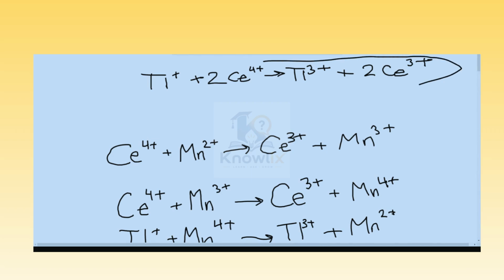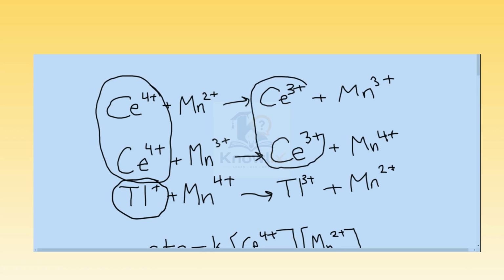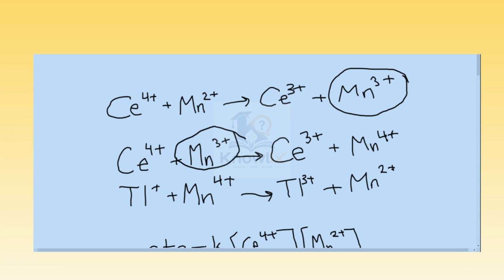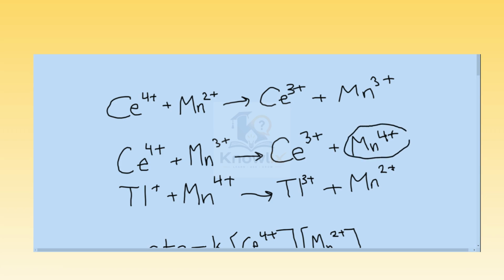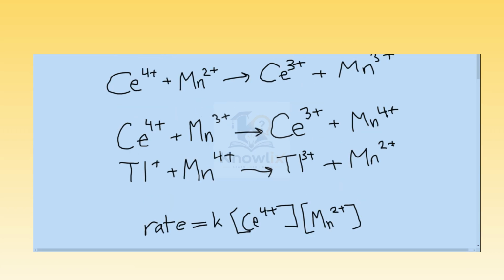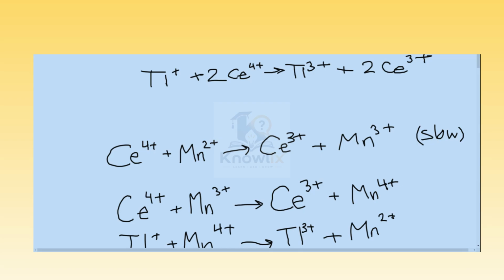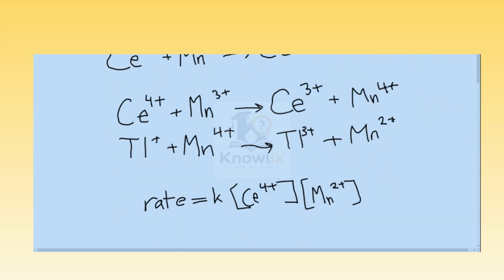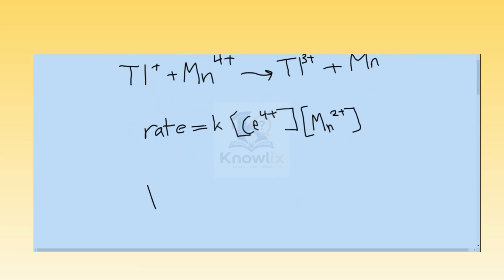Thallium(I) is oxidized by cerium(IV) as follows: The elementary steps, in the presence of are a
Thallium(I) is oxidized by cerium(IV) as follows: The elementary steps, in the presence of are as follows: (a) Identify the catalyst, intermediates, and the rate-determining step if the rate law is rate (b) Explain why the reaction is slow without the catalyst. (c) Classify the type of catalysis (homogeneous or heterogeneous).